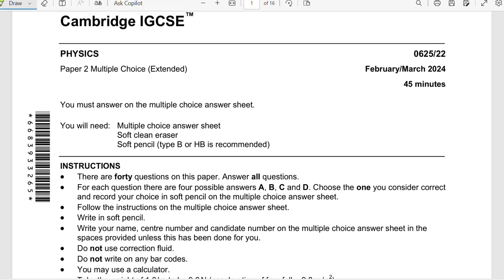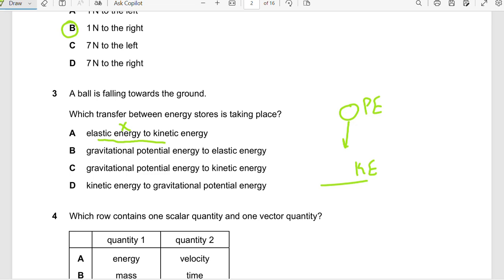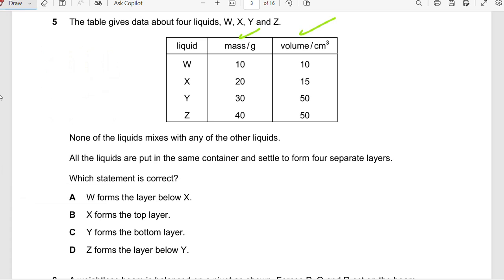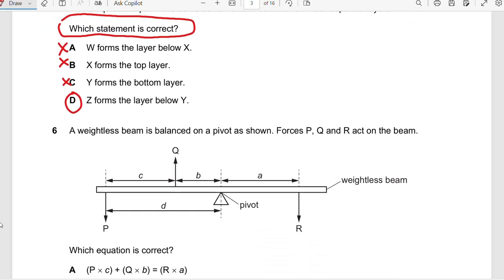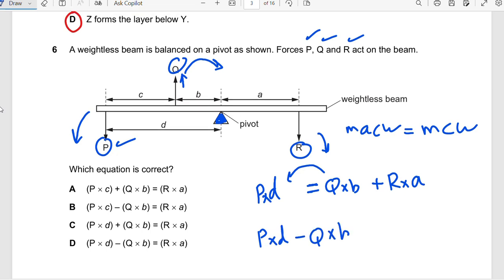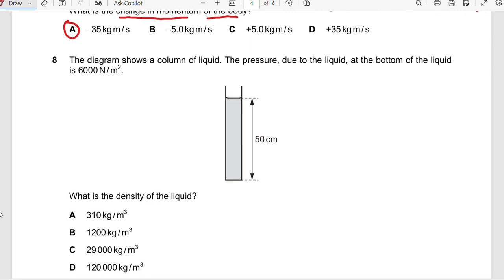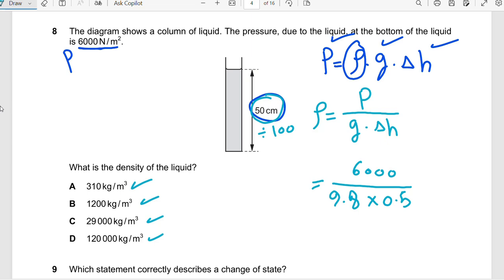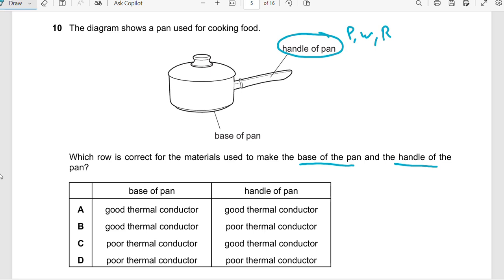0625 22 f m 2024 PART ONE